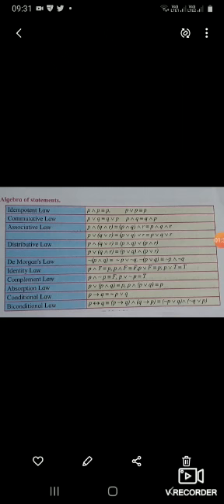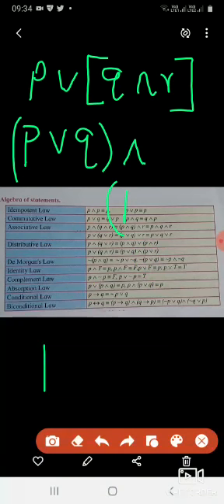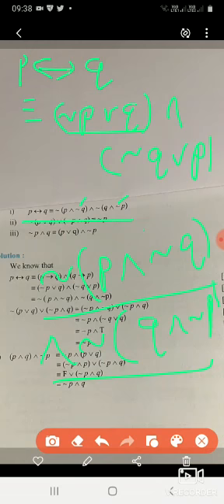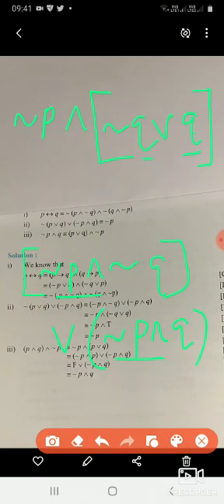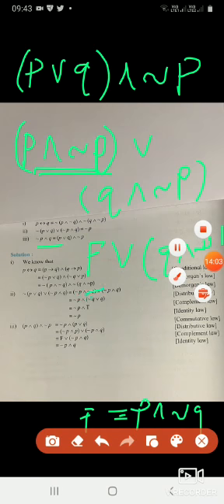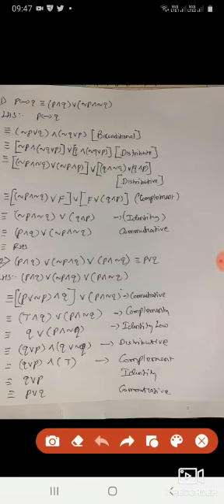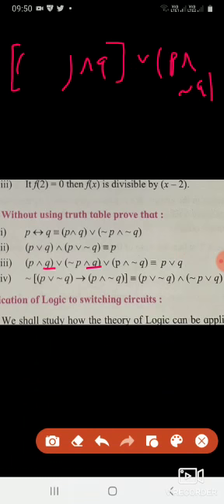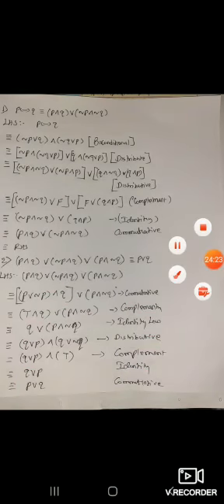Logic : Proof without using truth table